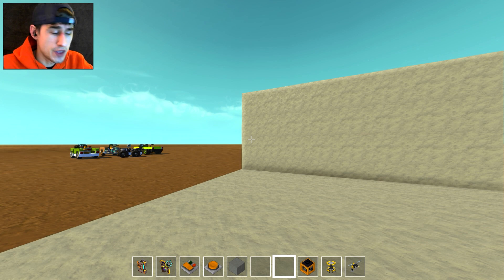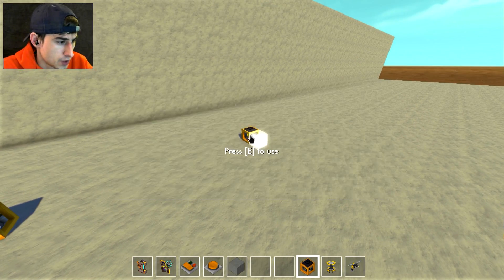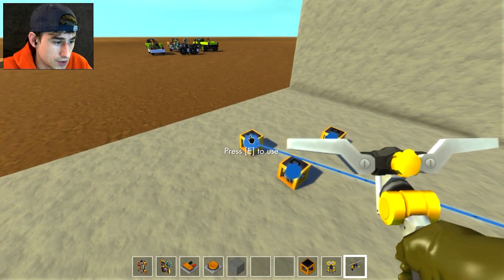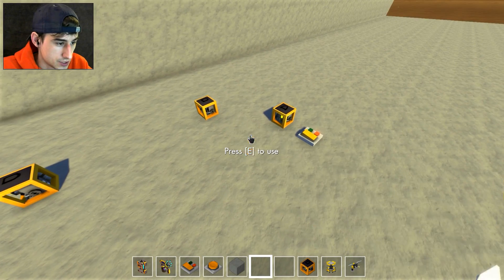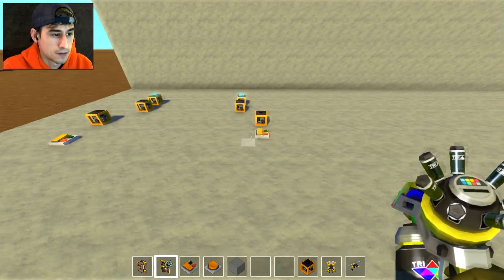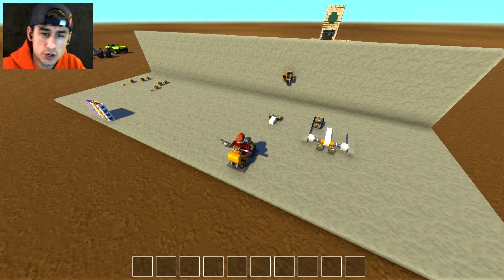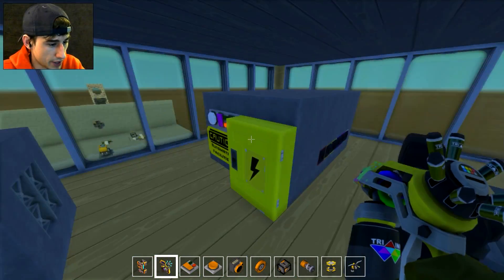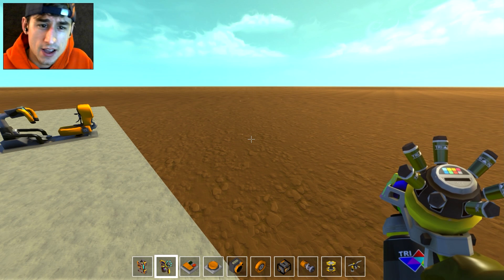Hover City Logic Explained! Parallel Communication & WSAD Converter Tutorial! (Scrap Mechanic #70)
Hey everyone! Back with a short explanation / tutorial of the Hover City logic systems and how the wiring works! This video will help in creating any parallel communication as well as WSAD controls!